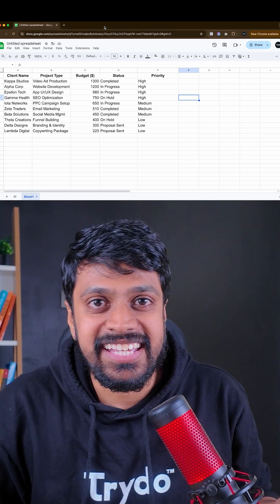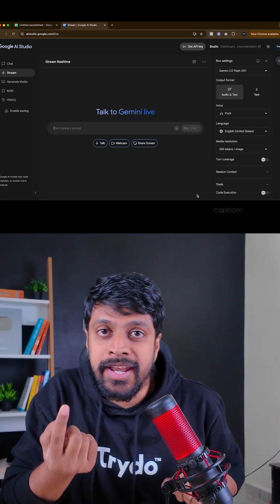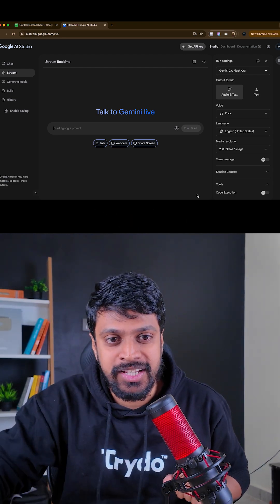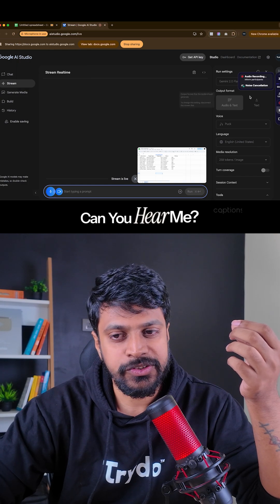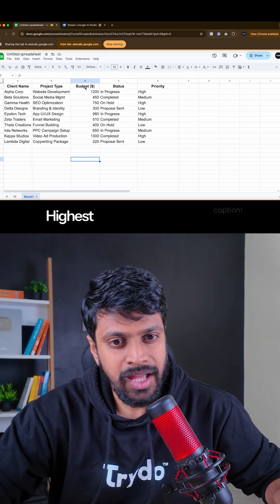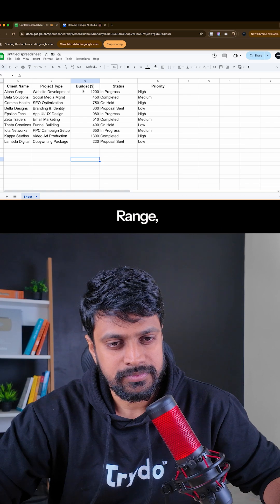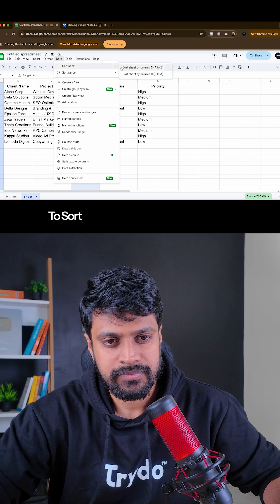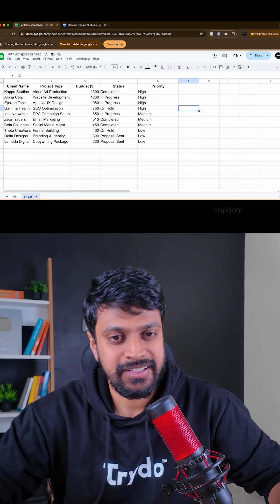Analyse Data using AI in mins!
🎙️ Ever wished AI could just talk you through a problem like a human?
👉 That’s exactly what Google AI Studio does — and it’s a game changer.

In this reel, I’m showing you how I used it to:
👉 Share my screen and explain a real task (arranging data in a sheet)
👉 Get voice-based, step-by-step guidance from the AI
👉 Solve the problem in minutes — with zero guesswork

🧠 Whether it’s data, planning, strategy or creative tasks — you can now ask and get help in real time like you’re talking to a coach.

💡 AI isn’t just for automation — it’s your personal assistant for everything.

👉 If you want to earn ₹1 Lakh/month as a freelancer using smart systems like this —
I’ve made a free training for you.
The link’s in my bio. Go watch it now.